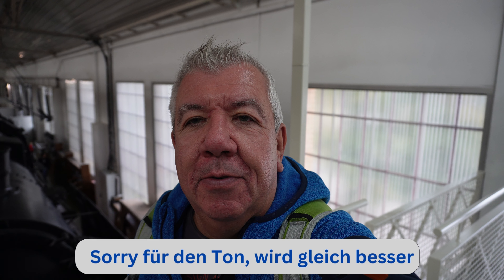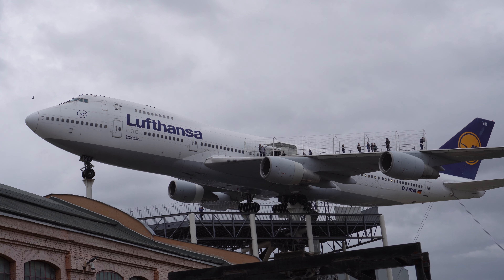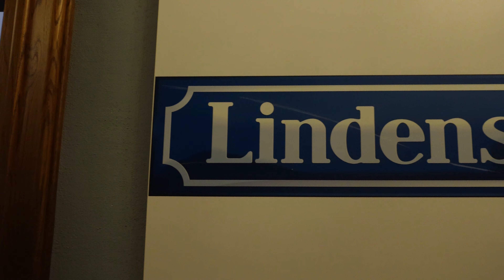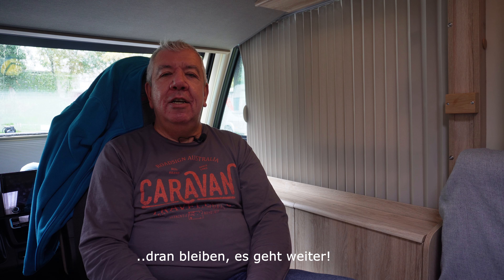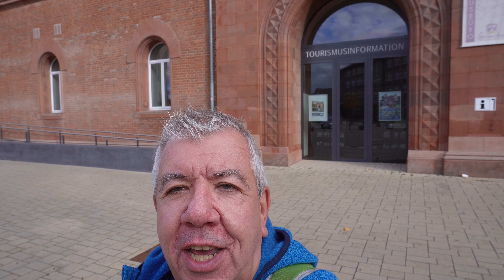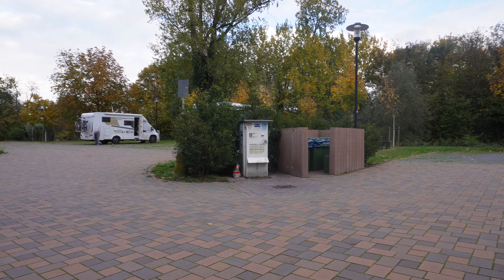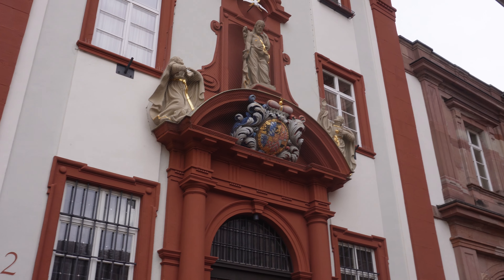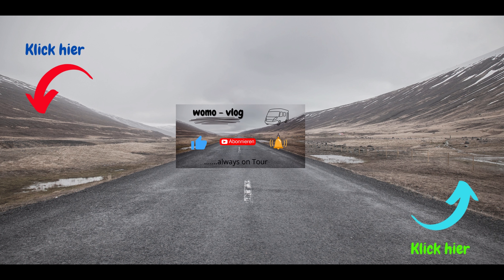VIEL RAUCH UM NICHTS? Technikmuseum Speyer, Festung Germersheim u. Heidelberg mit dem Wohnmobil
In diesem Video siehst du den Reisebericht unsere Herbsttour mit dem Wohnmobil ins Technikmuseum Speyer, dort habe ich mir den Motorenlauf der Transall angesehen. Des Weiteren ging es nach Germersheim um dort die Festung zu besichtigen, und dem Tourihotspot Heidelberg. Gleichzeitig gibt es auch, wie immer, einen Blick auf die jeweiligen Wohnmobilstellplätze der Locationen.

Videoproduktion:
Sony ZV-E10
Tokina Zoom

TRANSPARENZ:
Alle im Video gezeigten oder genannten Produkte wurden von mir persönlich zu dem regulären Preis erworben. Die Informationen, Hinweise, Tipps und Bewertungen beruhen auf meiner persönlichen Einschätzung und Erfahrung. Für die Richtigkeit übernehme ich keinerlei Garantie oder Haftung. Wie immer freue  ich mich über ein Like, ein Abo, oder eine konstruktive Kritik in den Kommentaren. Sollte es zur Diskussion in den Kommentaren kommen, bleibt bitte fair und geht respektvoll miteinander um.